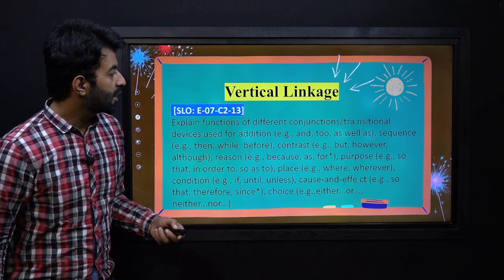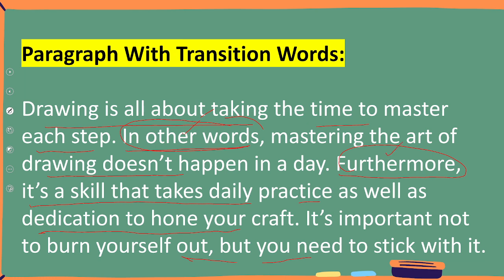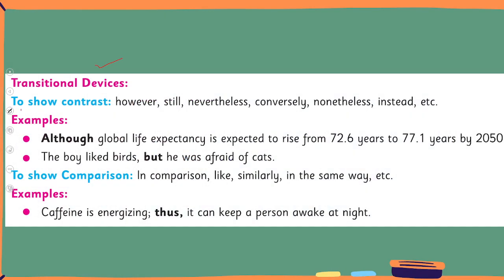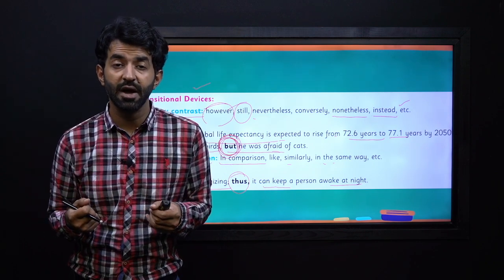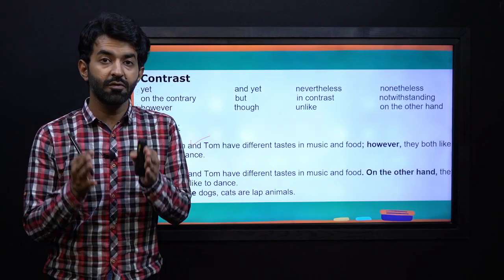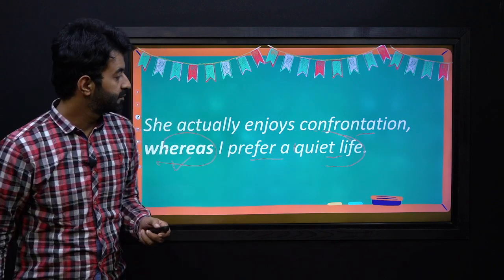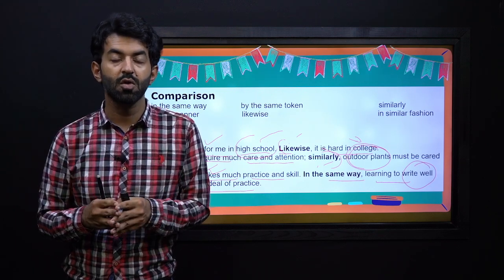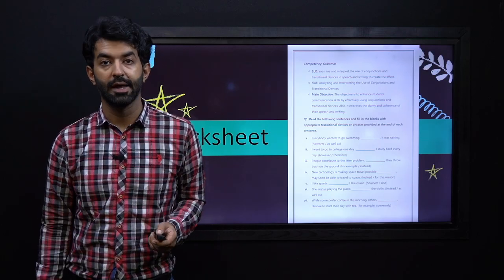English 8 Unit 11 Lecture 2 || NCP 2022-23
1.PowerPoint Presentation